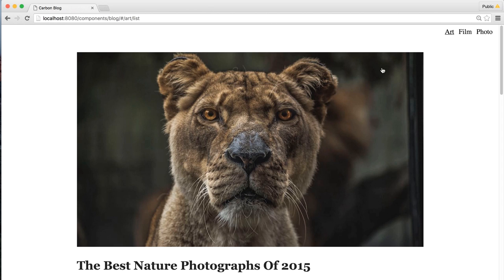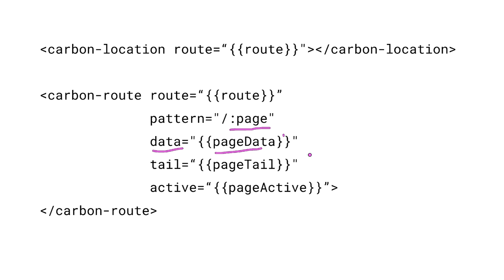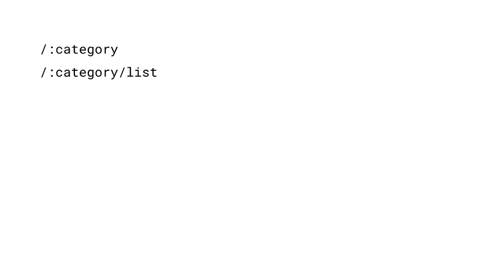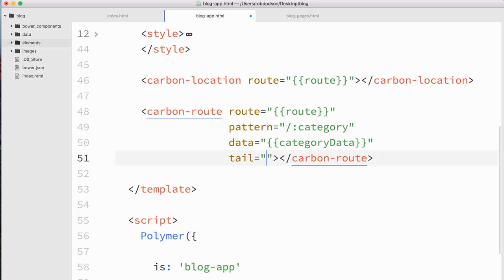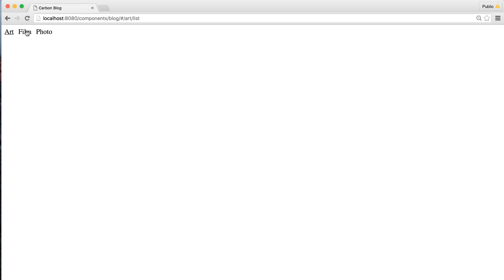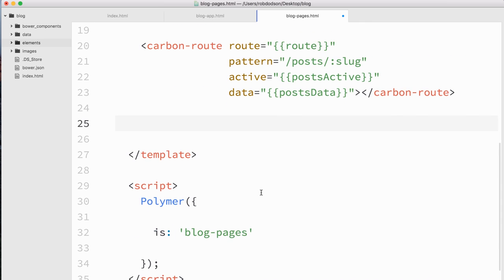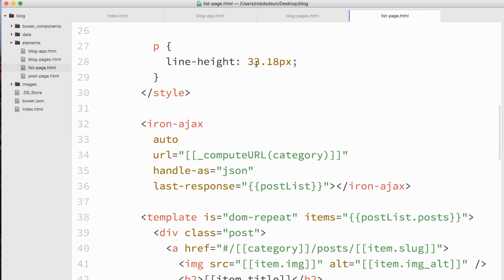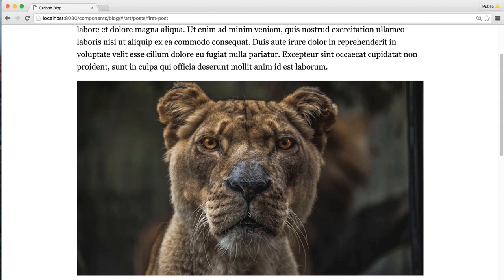Routing with carbon-route -- Polycasts #46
Note: Since publishing this the team has renamed carbon-route to app-route but they work the same :)

ZOMG it's finally here! The basics of using Polymer's new carbon-route element. This episode covers some fundamentals for getting setup with carbon-route and carbon-location.